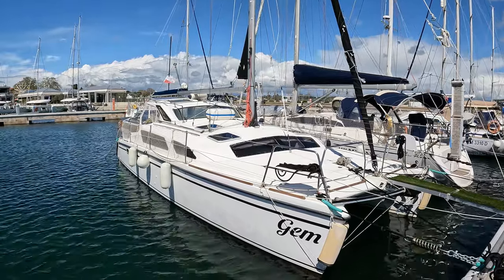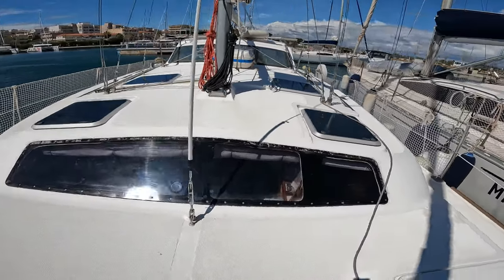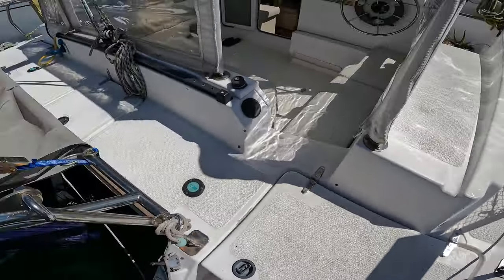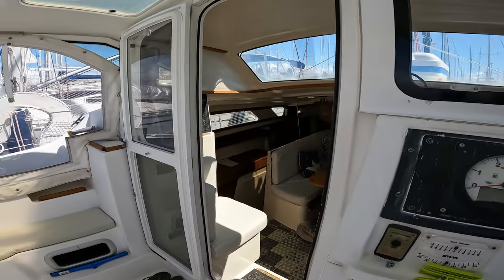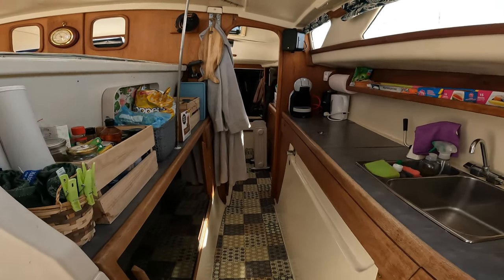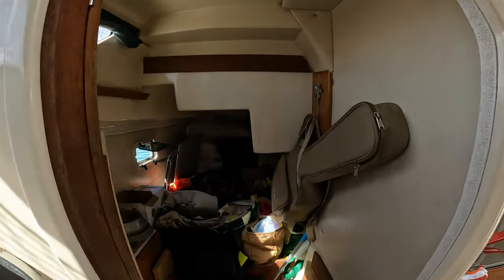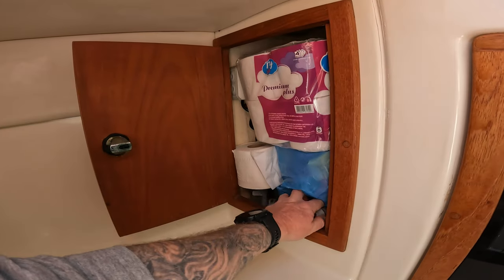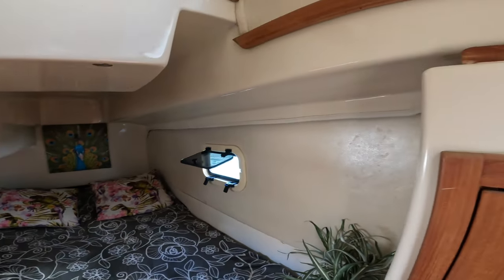7. Boat Tour! Welcome Aboard! | Sailing Cat Gem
Join us for our boat tour video of Gem! She is a 2006 PCI Gemini 105mc. A comfortable liveaboard vessel for a couple or small family. Come along and learn more about her! Thank you as always for showing interest in our adventure. The sailing season is quickly approaching, and we are slowly but surely getting geared up to sail parts of the Ionian Sea, and just maybe, a bit further.